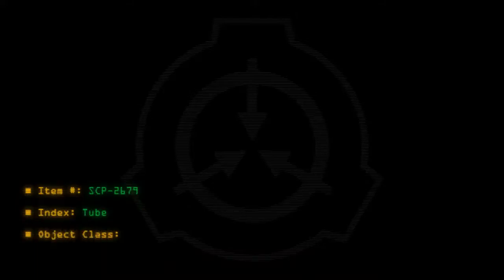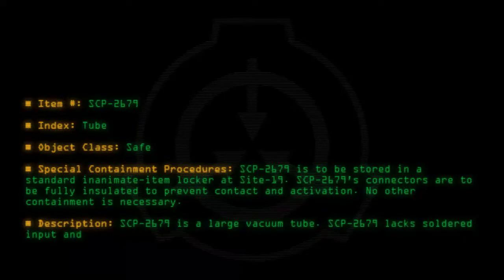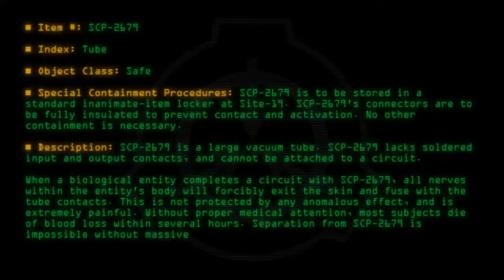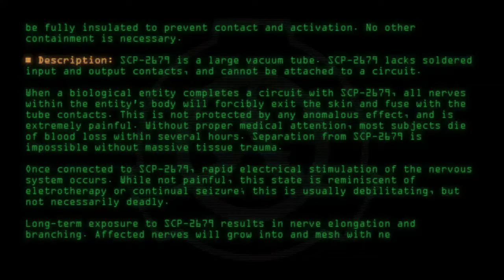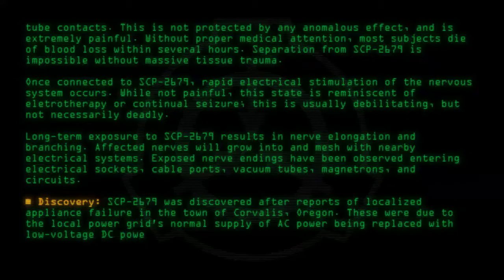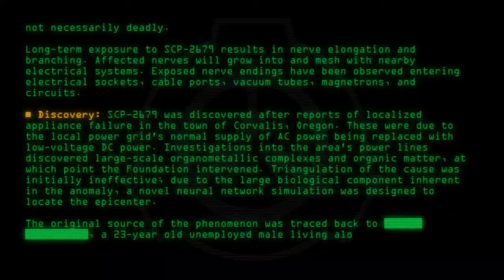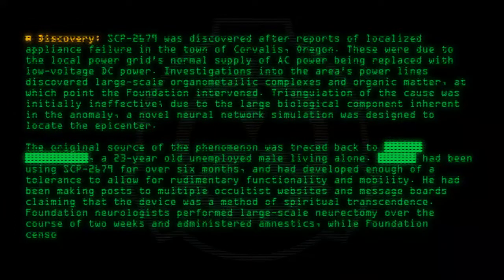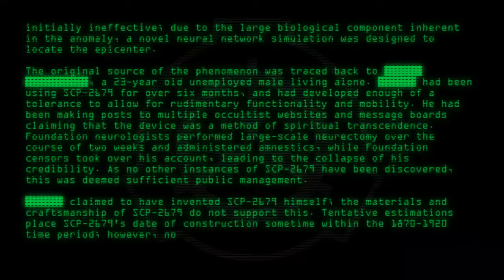SCP-2679 - Tube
Code: SCP-2679
Title: Tube
Rating: 5
Wordcount: 854
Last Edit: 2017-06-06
Revision: 3